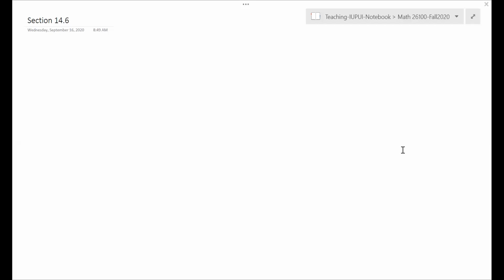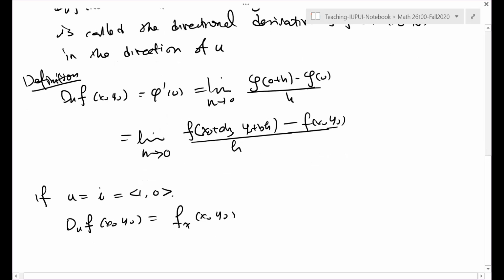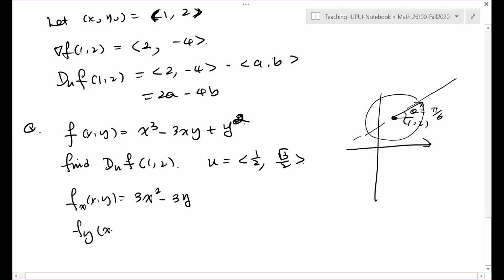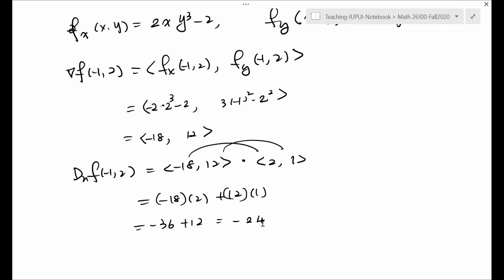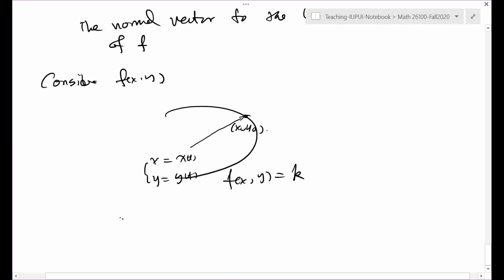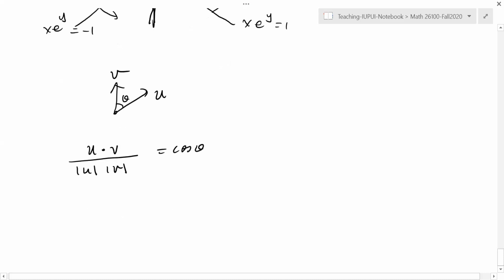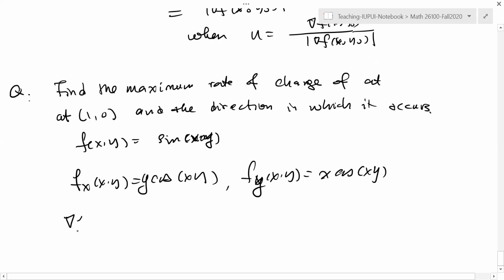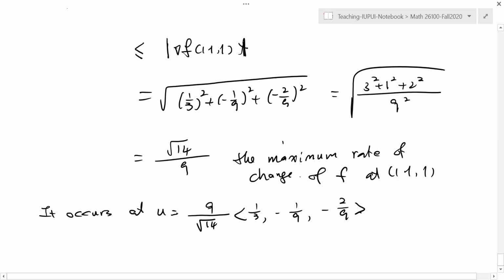Calculus III 14 6